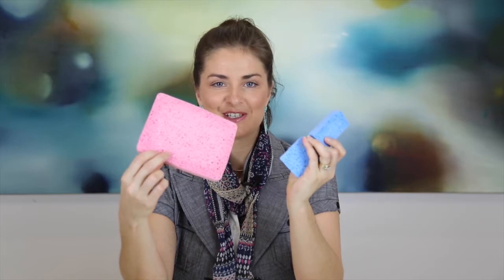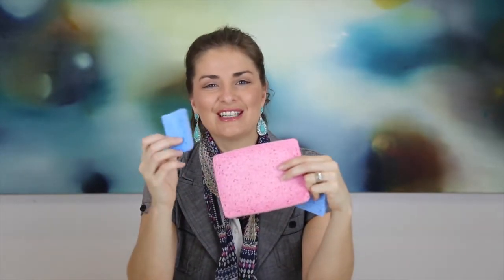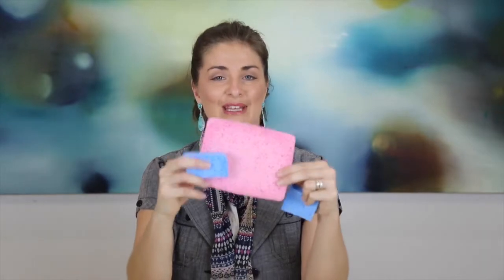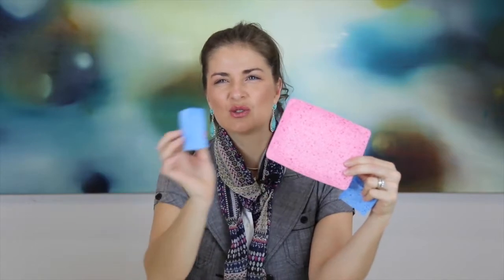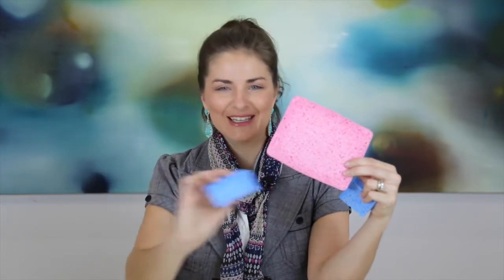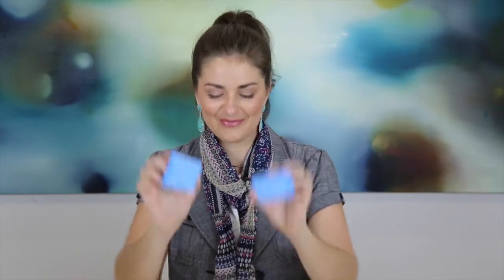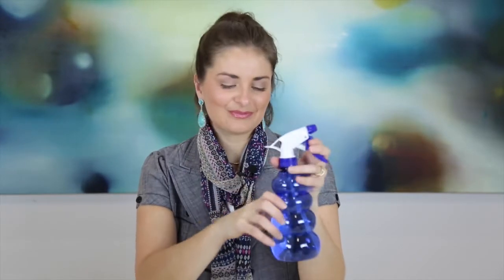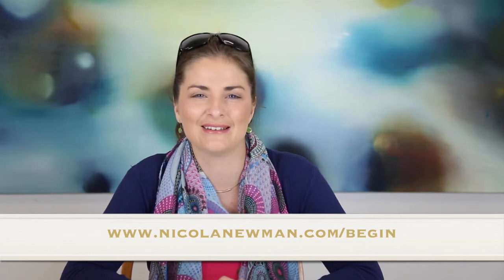3 Unusual Painting Tools You Probably Have at Home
GET MY FREE -- ART OF CREATIVE LIVING: 7 DAY INTRODUCTORY COURSE

Dissolve creative blocks and nurture your creativity in my free Art of Creative Living: 7 Day Introductory Course – enjoy a fun-filled painting workshop, plus bucket loads of inspiration, self-compassion, joy & clarity in your creative life!

FREE -- ART OF CREATIVE LIVING: 7 DAY INTRODUCTORY COURSE
For more inspiration in your creative life, come on over &

Get Nicola Newman's Free eCourse: Get Started with Painting & Creativity